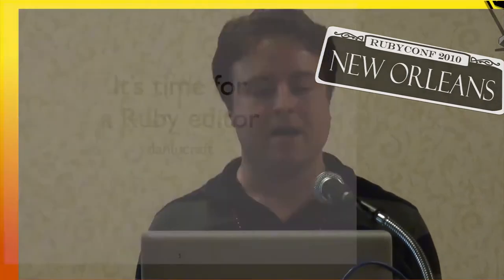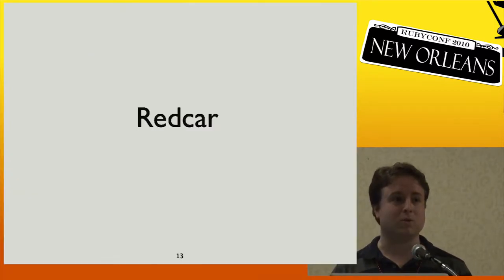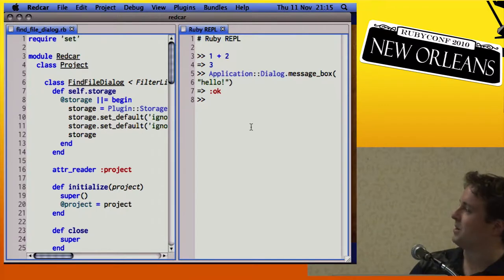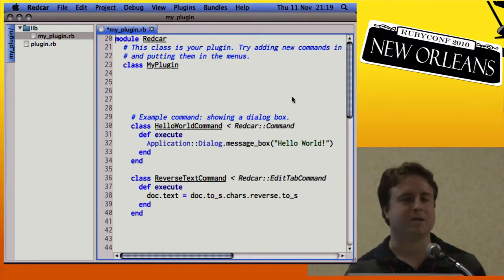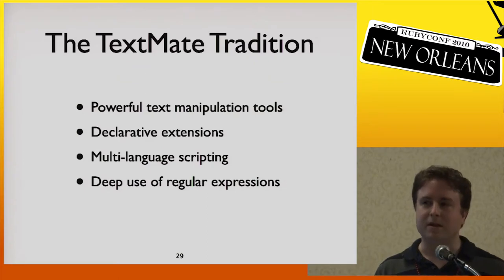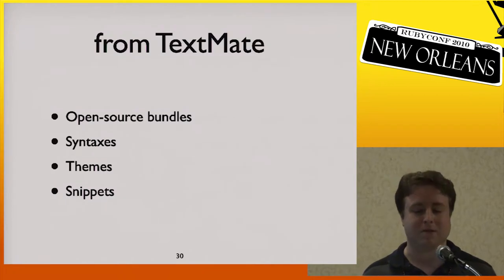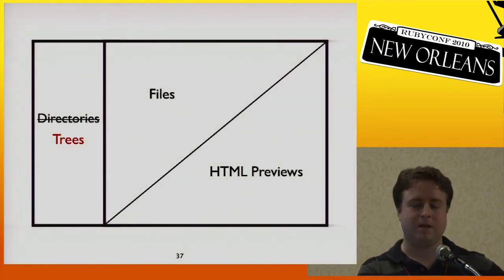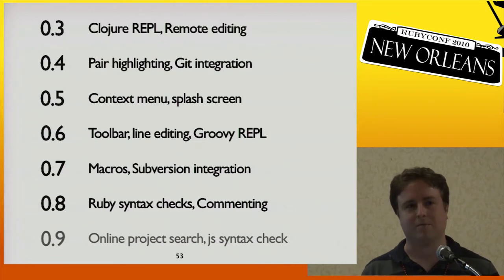RubyConf 2010 - It's Time for a Ruby Editor by: Daniel Lucraft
Redcar is a cross-platform GUI text editor. Why another editor? Because Redcar is written entirely in Ruby and you can install it as a gem now. When you use Redcar, you know that every command you use you can hack in Ruby if you want to. You can read the Cucumber tests of each text operation. You can write interactive plugins using HTML 5 and JavaScript that interoperate with Ruby controllers. You can fork the editor on GitHub and contribute a patch that will reach master today. Redcar takes advantage of Ruby's dynamism. Users can extend the editor with new commands while it is running, which we will do during this talk. We'll also look at how Redcar defines plugin APIs for working with text and creating tree views. Java has Eclipse and Netbeans. Python has IDLE and Wing. Perl has Padre, but where are the Ruby editors? It's time for an editor in Ruby for Rubyists.